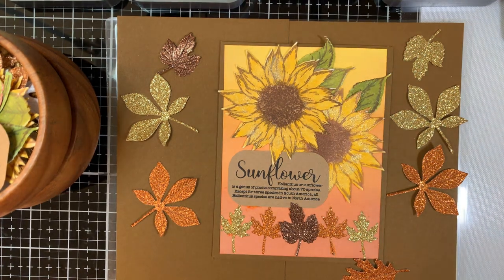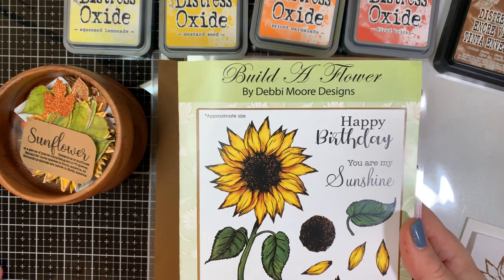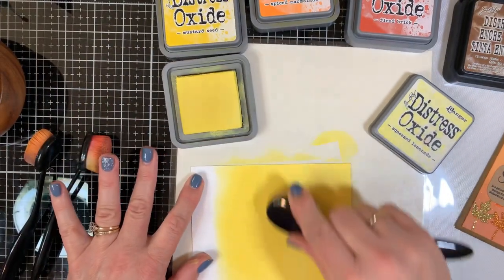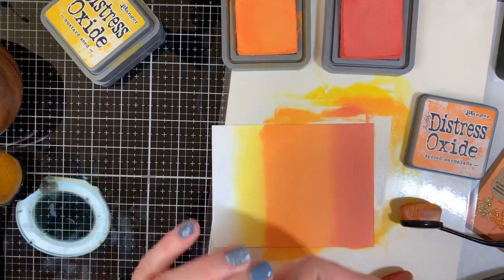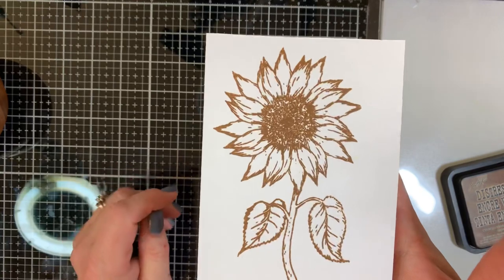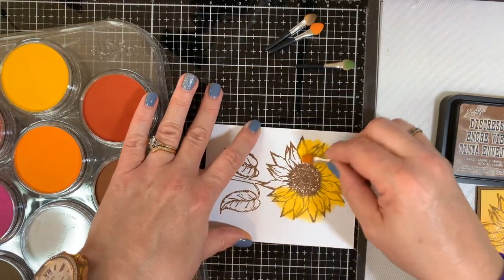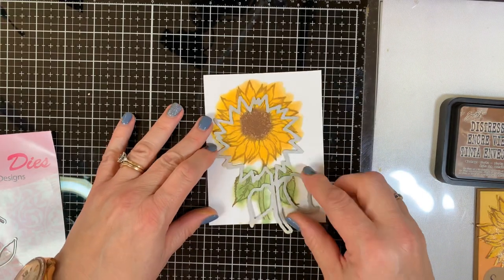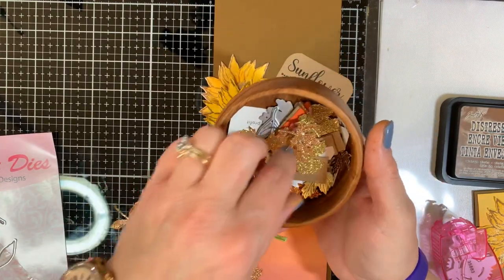Craft Collabs Favorite Fall Colors Hop